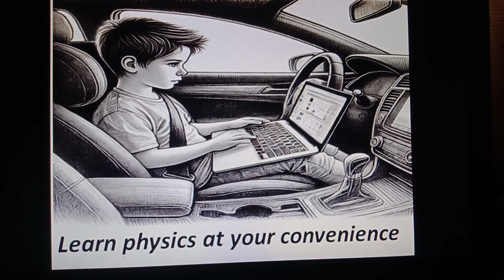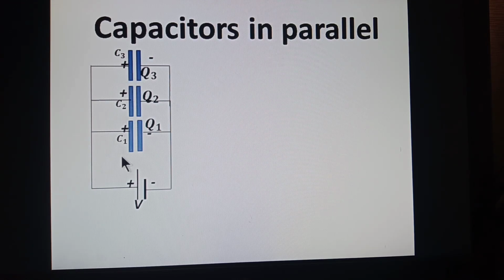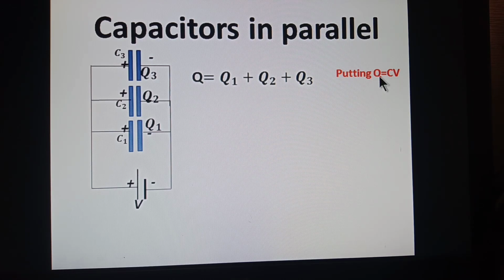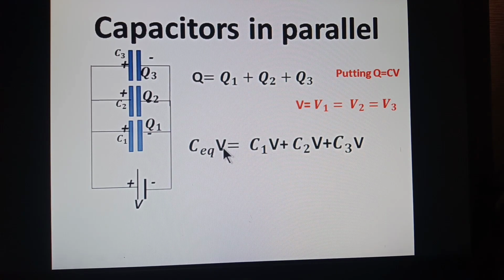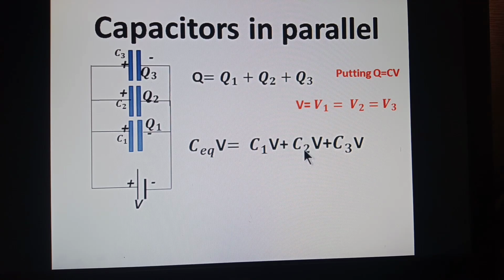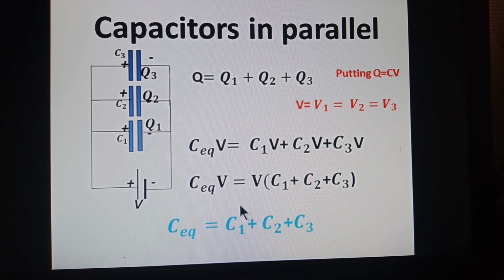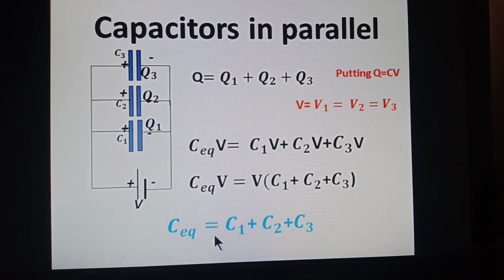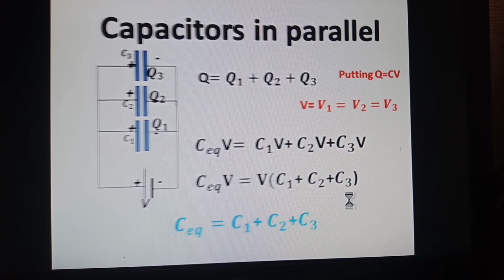Capacitors in parallel.@Physicslearnings .How capacitors are connected in parallel?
parallel combination of capacitors .what is parallel combination of capacitors?capacitor